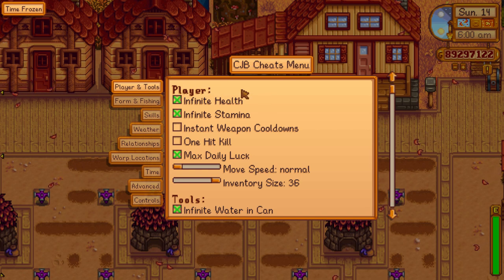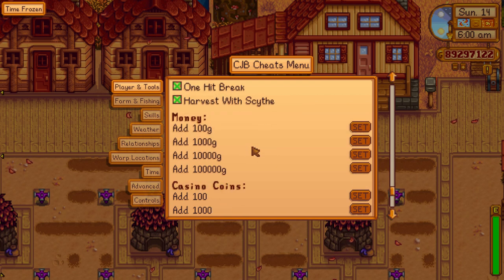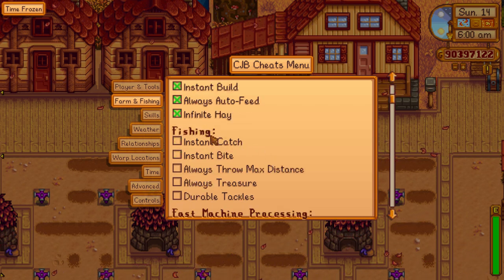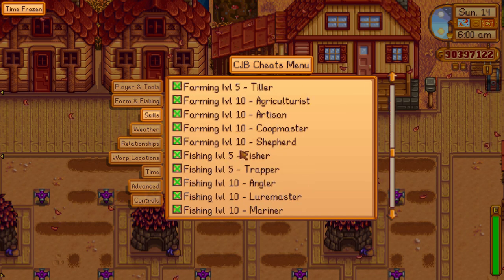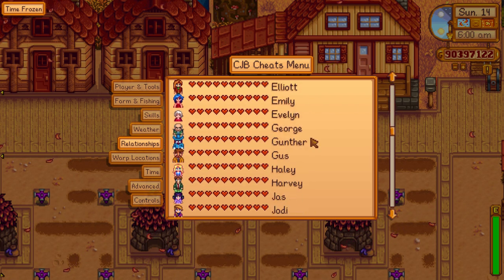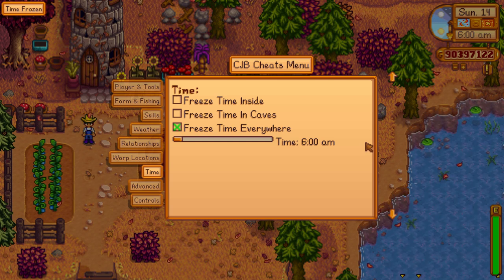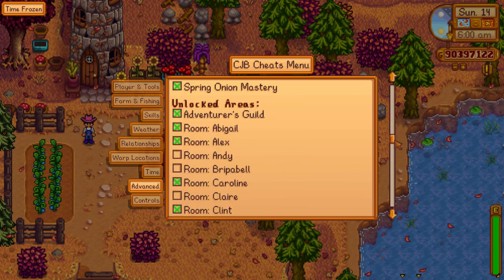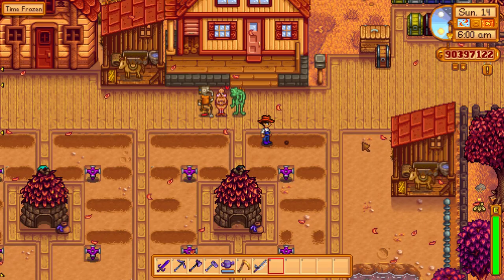CJB Cheats Mod for Stardew Valley! The Best Mod in the Game!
Hello there! Welcome back to another video where we go over my absolute favorite mod in the game, at least in terms of quality of life, the CJB cheats mod.